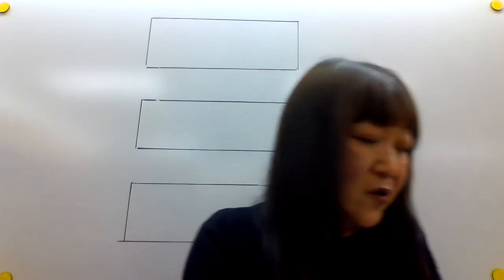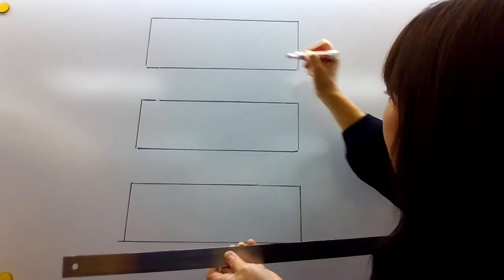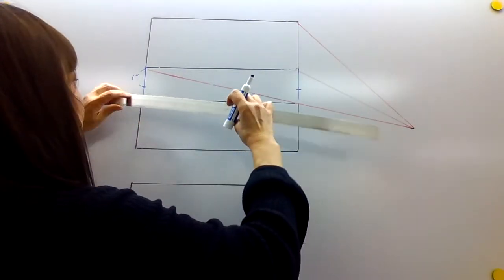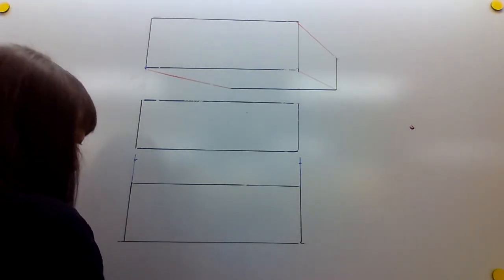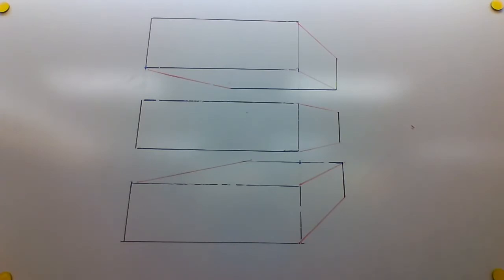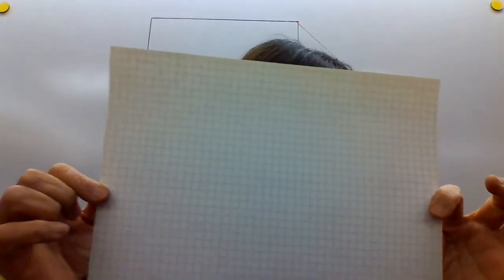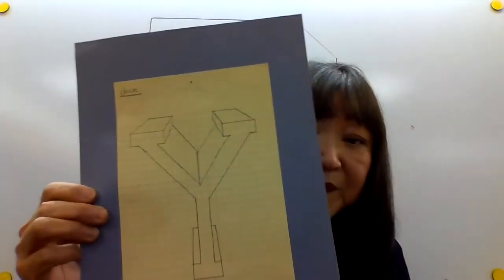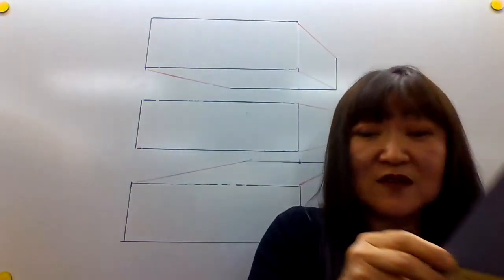Perspective Drawing (1)